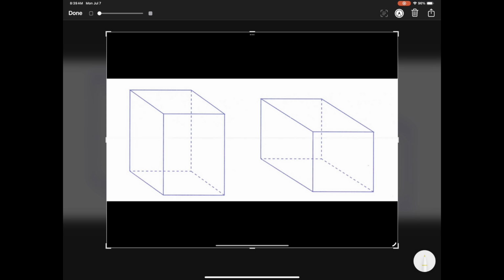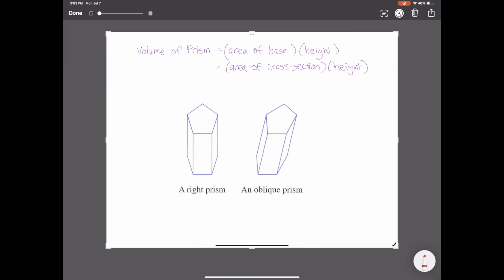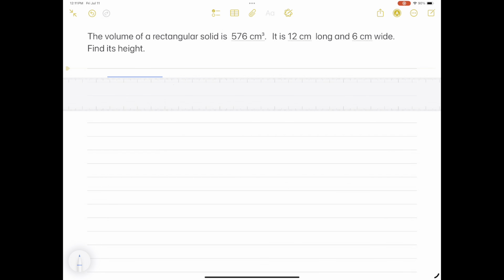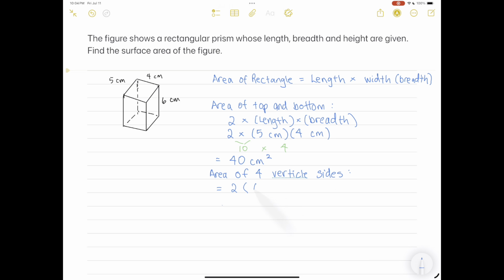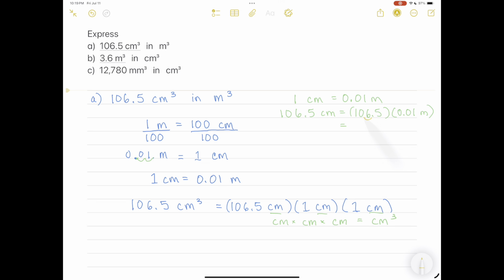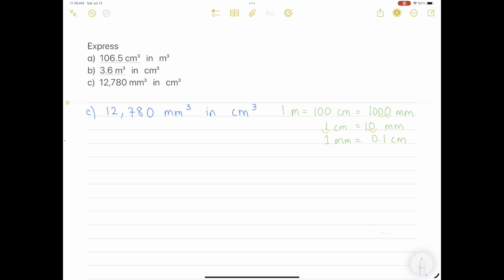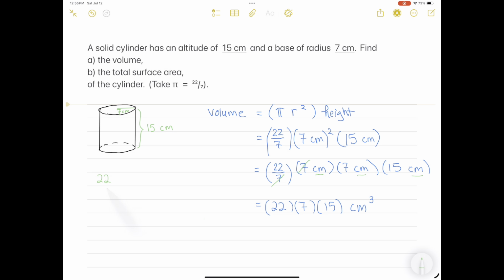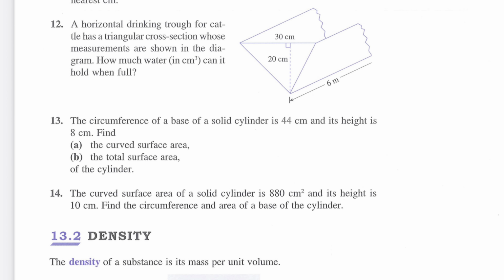Lesson 60 Volume and Surface Area of 3D Figures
New Elementary Mathematics Syllabus D - 1

Pages 352-359